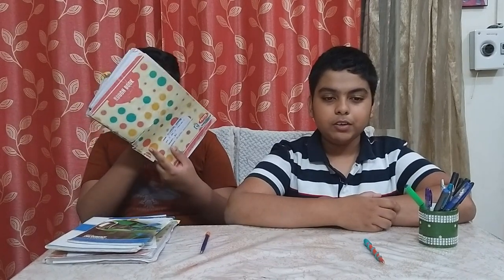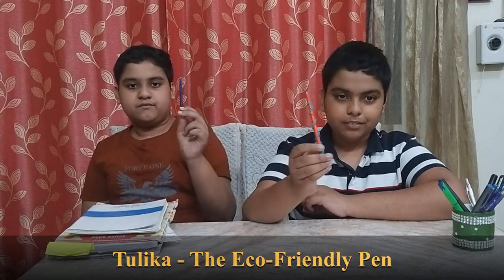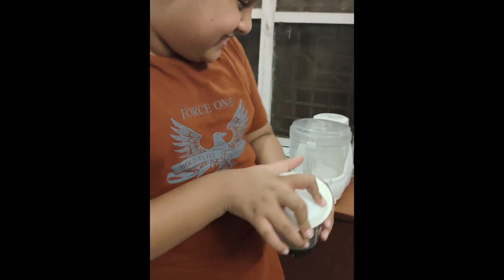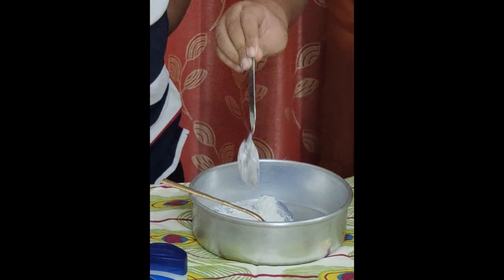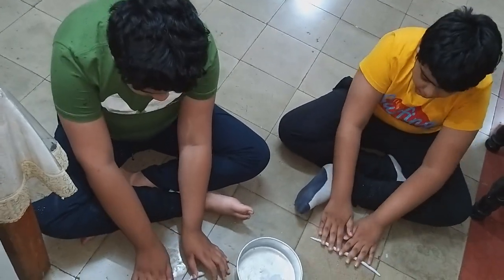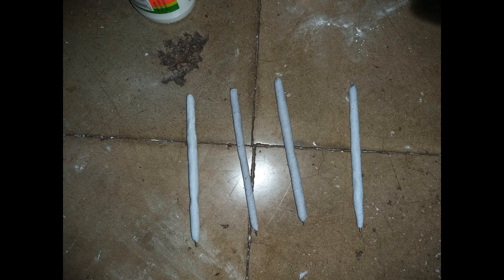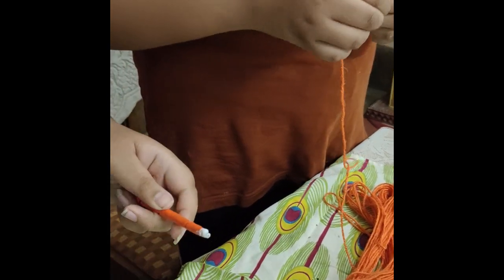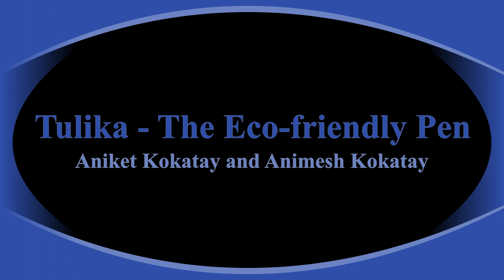Tulika - The Eco-friendly Pen - An innovation by Aniket Kokatay and Animesh Kokatay for ATL project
The ‘Tulika’ pen was originally developed by the team consisting of Aniket Kokatay and Animesh Kokatay studying in Class VI A of Air Force School Viman Nagar, Pune, Maharashtra as a part of the ATL project. Their endeavour was to make use of old notebooks in a beneficial manner while also saving the environment from harmful plastic. The associated benefits of skill development, equal opportunity for all and encouraging women entrepreneurs can also be accrued from this project. The idea behind this project is an innovative one and can be developed to provide low cost, eco-friendly pens to the country while reducing the plastic garbage generated from plastic pens. This can be a great initiative and can uplift the lives of several people through skills that can be easily gained. It is requested that the noble intention and innovative idea behind this project by eleven year students of class sixth may be recognised.